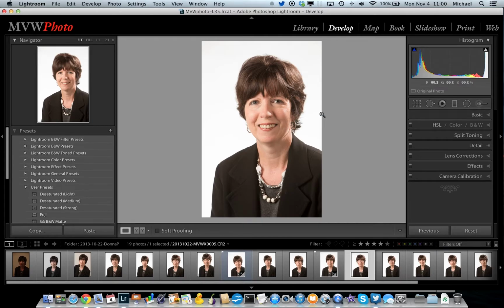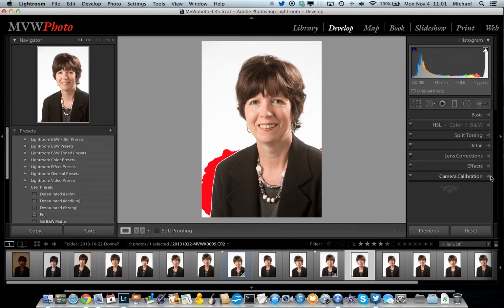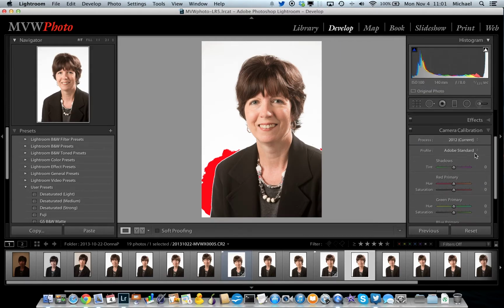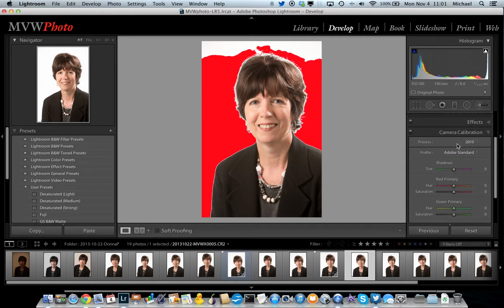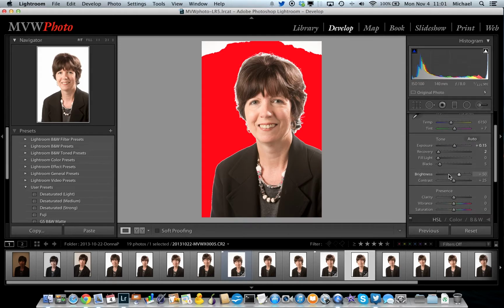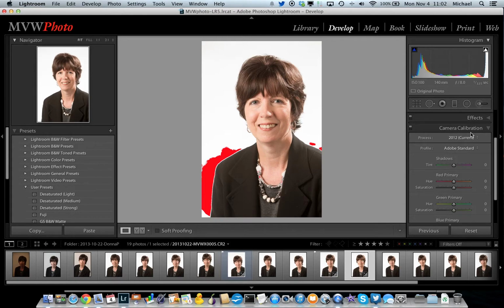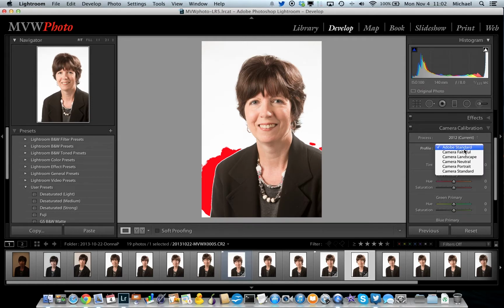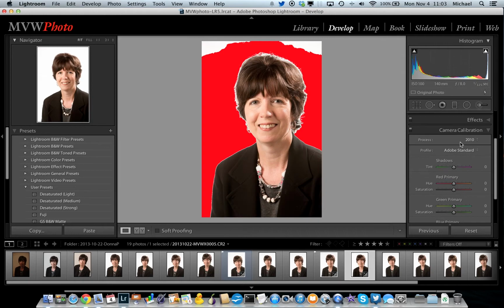Michael Willems Lightroom Tip 11 - Calibration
Pro photographer and educator Michael Willems of shares another Lightroom tip: Raw Calibration